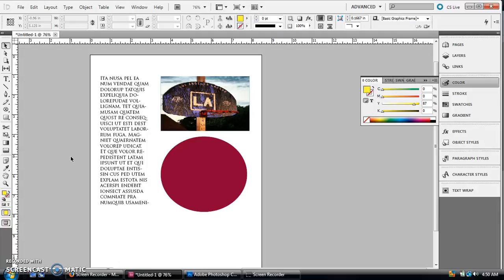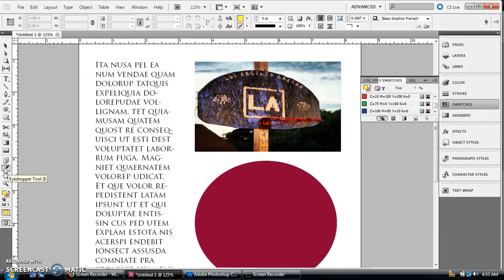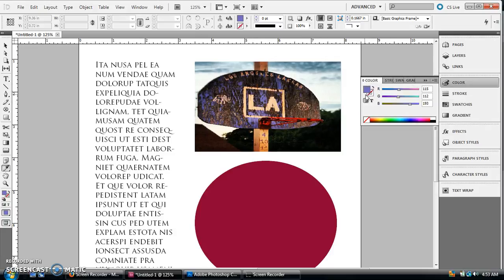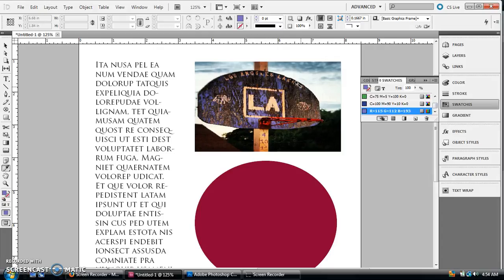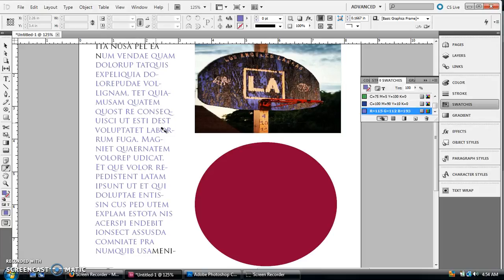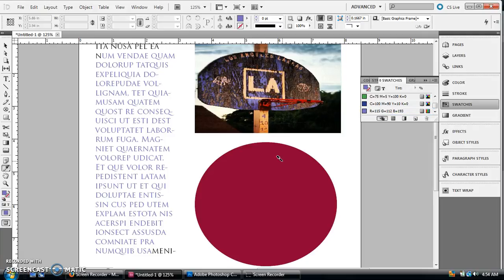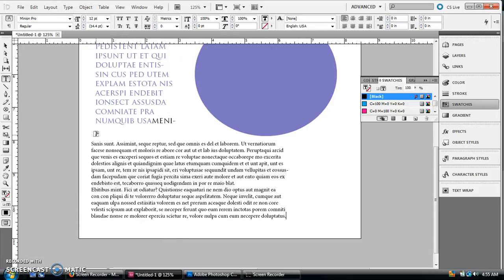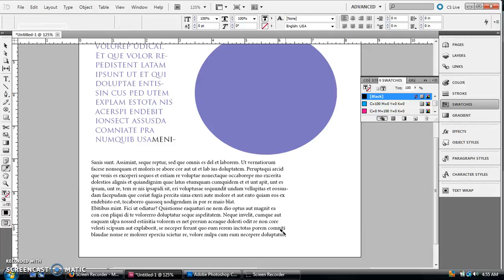InDesign Tutorial: Format text, graphics instantly with the Eyedropper tool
The Eyedropper tool can help you pick a color out of a photo and use it on text or graphic frames. You can also use it to quickly format chunks of text. Very useful tool.